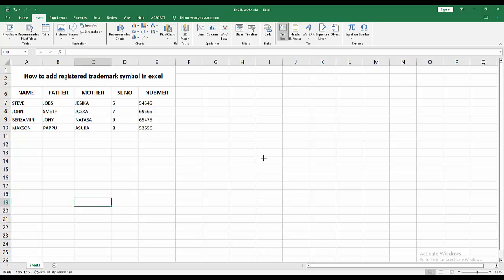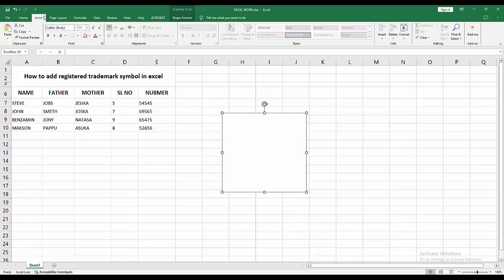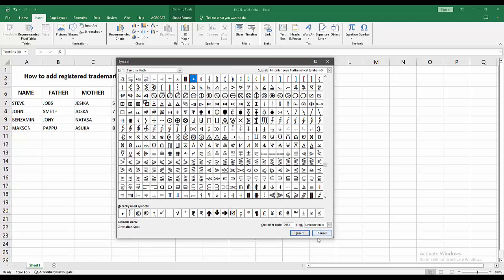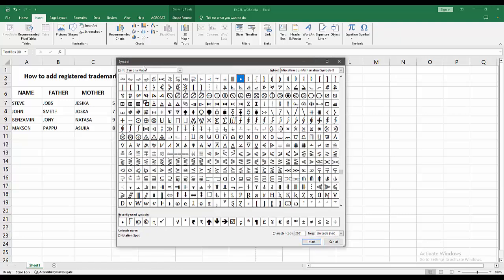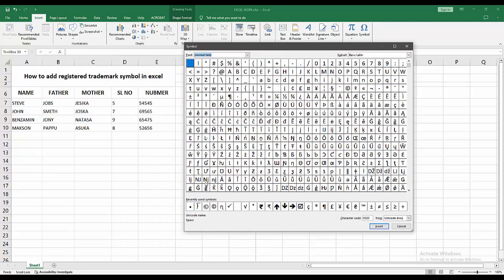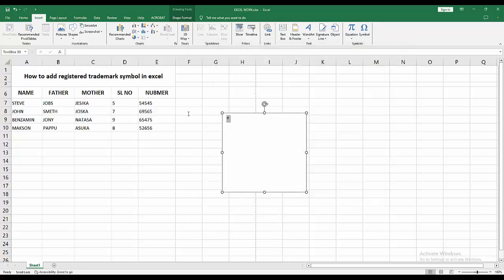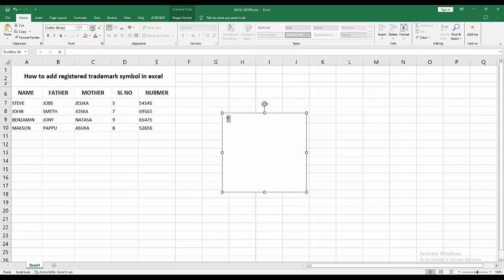How to add registered trademark symbol in excel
Assalamu Walaikum,
In this video I will show you, How to add registered trademark symbol in excel.  Let's get started.